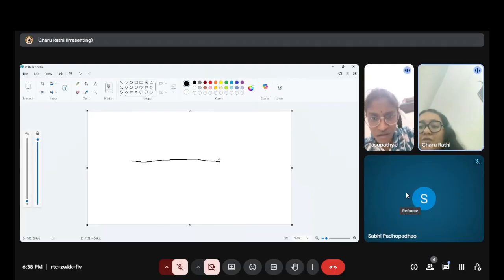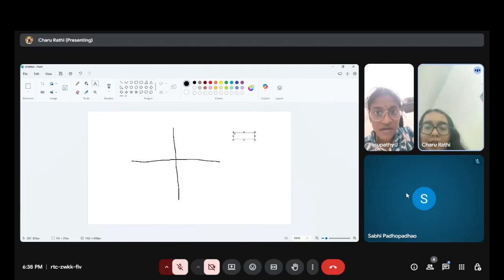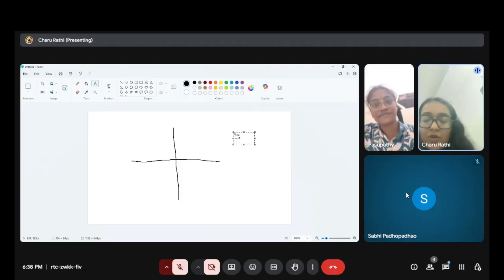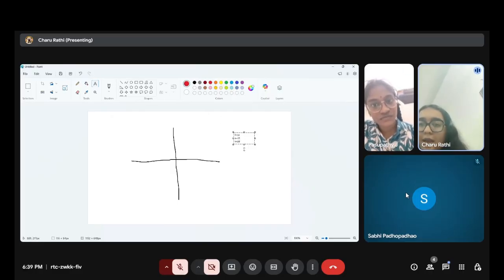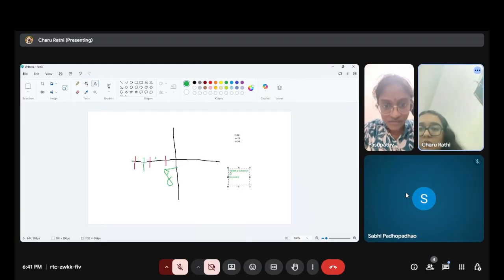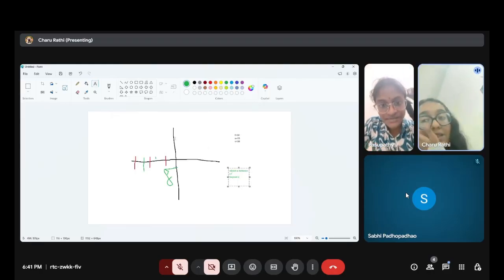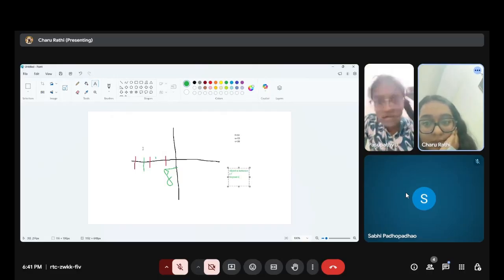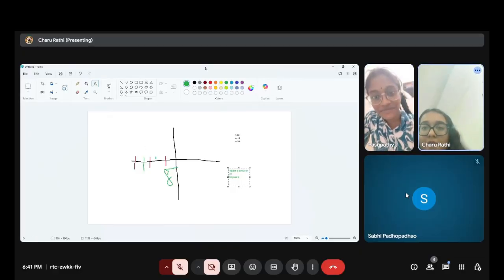CBSE Class 10 Physics 1:1 Live Online Class | Charu Rathi Ma’am @SabhiPadhoPadhao ​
📘 Class 10 Physics 1:1 Online Class
👩‍🏫 Taken by: Charu Rathi Ma’am
📍 Mode: Online (One-to-One Personal Class)

In this video, Charu Rathi Ma’am explains Class 10 Physics concepts in a 1:1 online teaching format, focusing on clear understanding, problem-solving, and exam-oriented preparation.
This session is perfect for students who want personal attention and strong concept clarity in Physics.

🔹 One-to-One Online Tuition
🔹 Doubt Solving & Concept Clarity

👉 If you are looking for personal online classes for Class 10 Physics, this video will help you understand how 1:1 teaching works.

📌 Channel Name: Sabhi Padho Padhao
📚 Learning made simple for everyone.